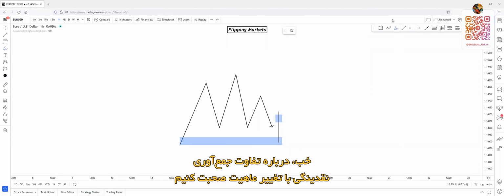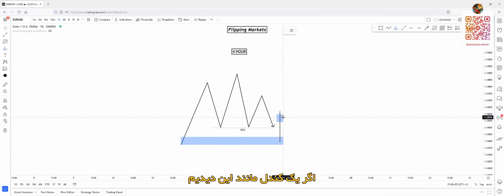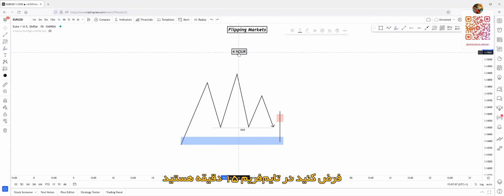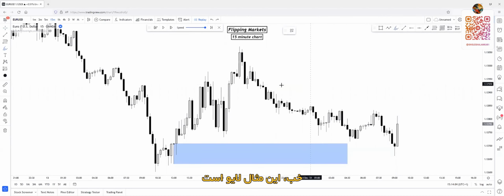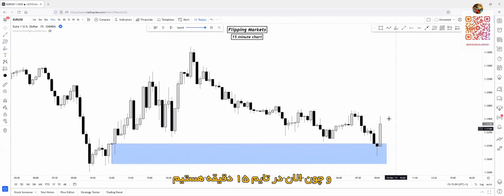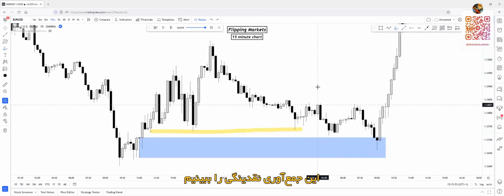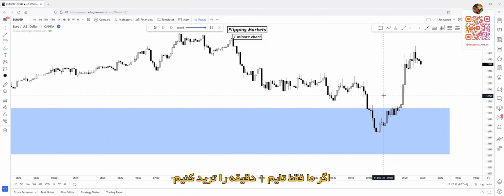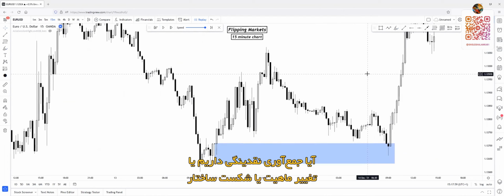کورس معامله گری Flipping Markets جمع آوری نقدینگی یا شکست ساختار؟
فصل 3- قسمت سوم. جمع آوری نقدینگی یا شکست ساختار؟ bitcoin نقدینگی RTM